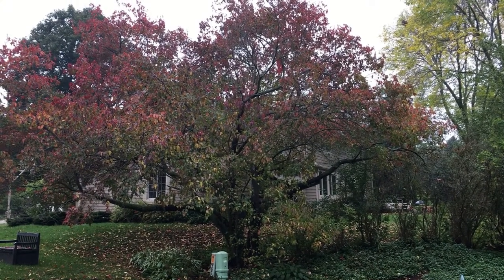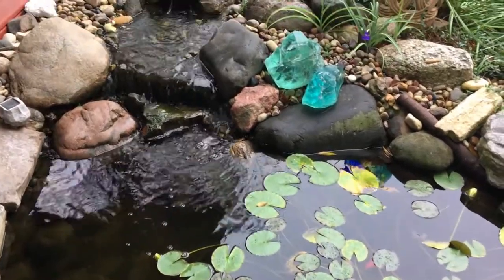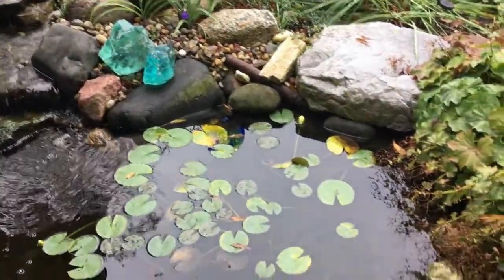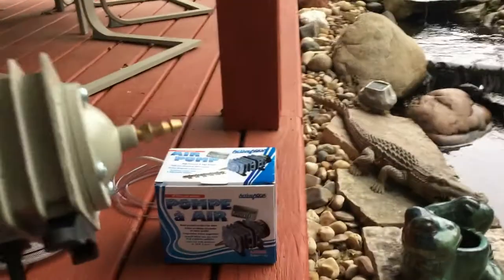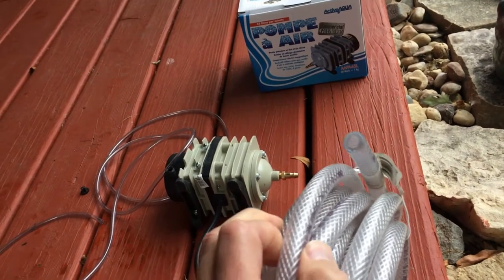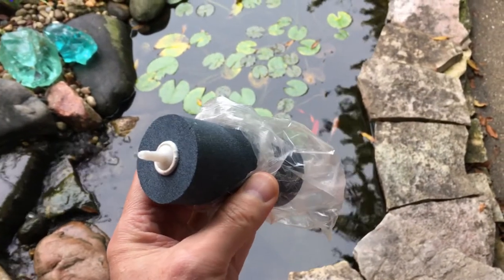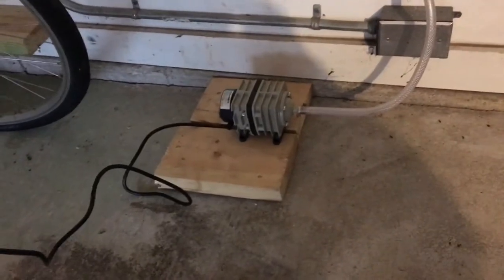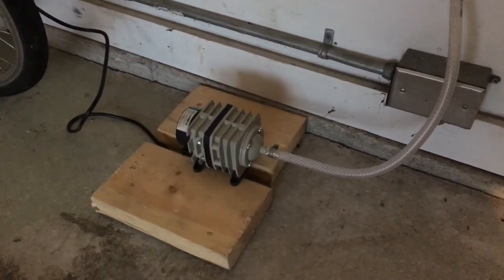Winter Pond Aeration with ActiveAQUA AAPA45L Pump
Using the ActivAQUA 45L/m air pump and a giant air stone to keep my outdoor goldfish alive through the Wisconsin winter.